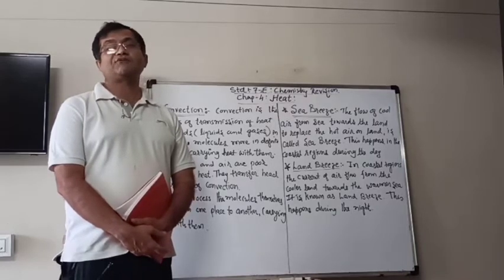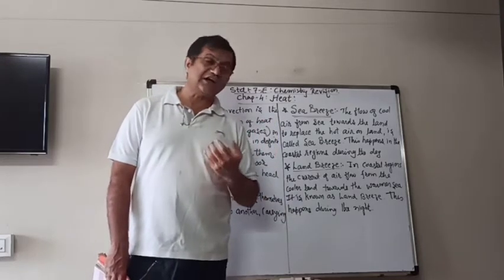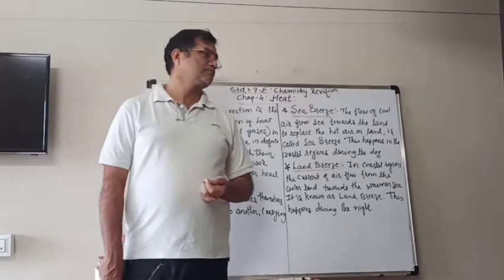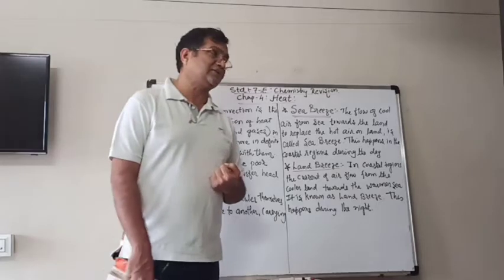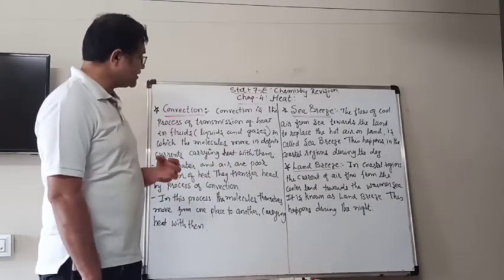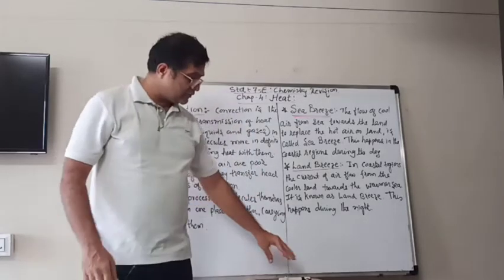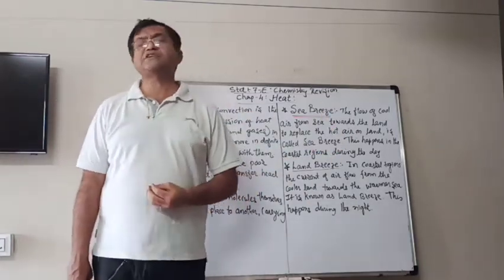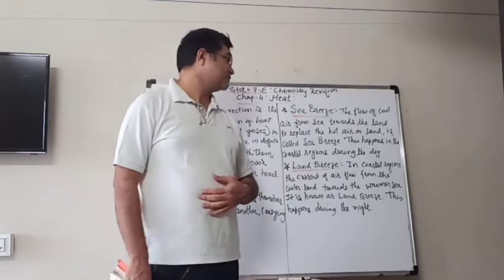STD7-E CHEMISTRY REVISION CHAP-4(VIDEO-4)